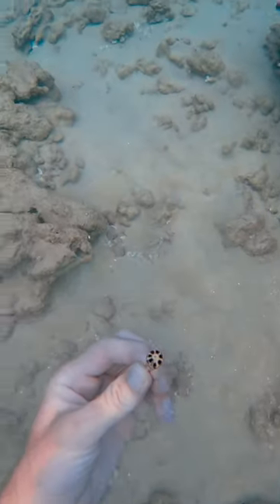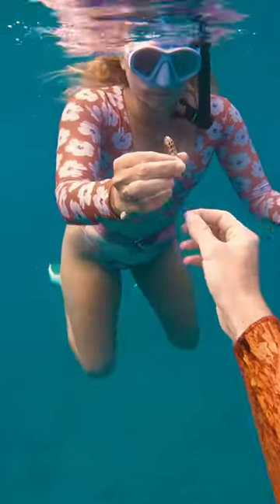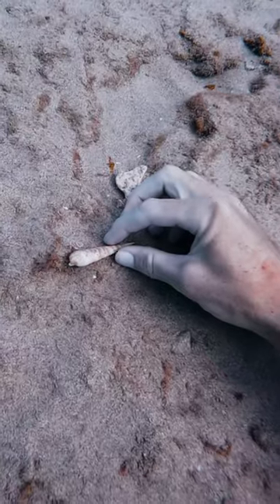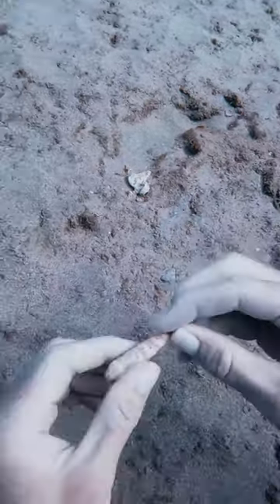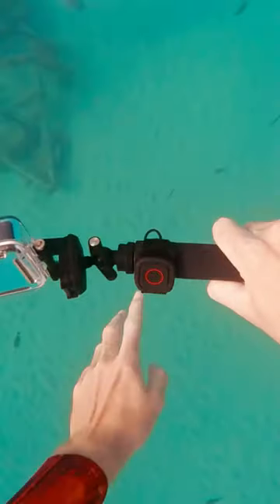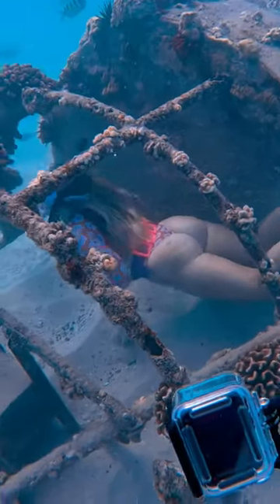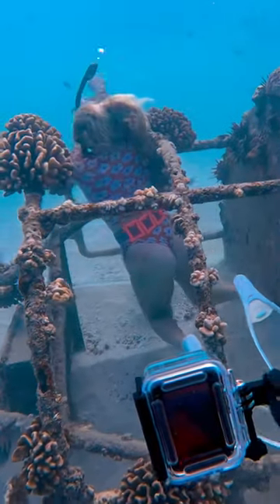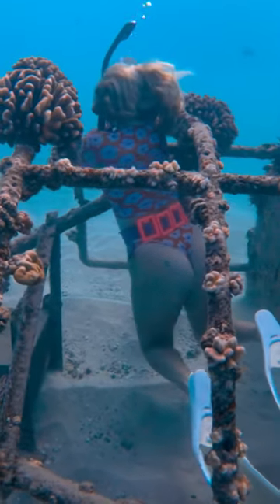She got stuck in the cage